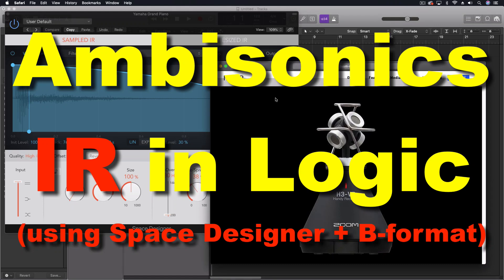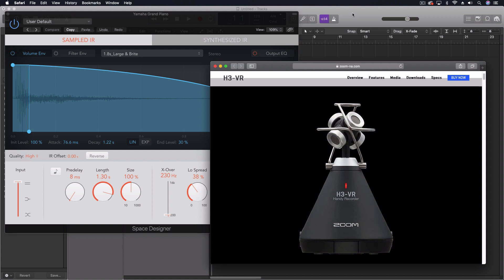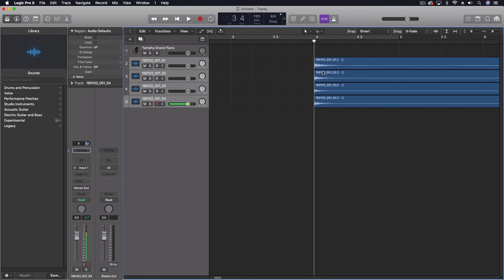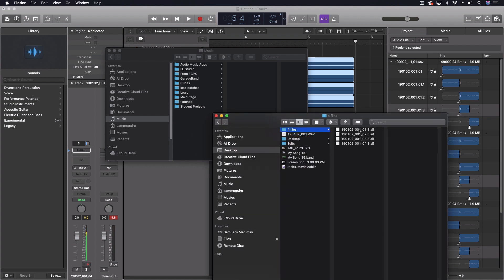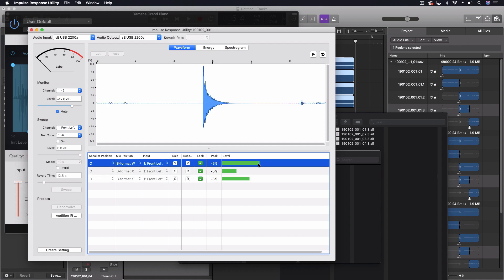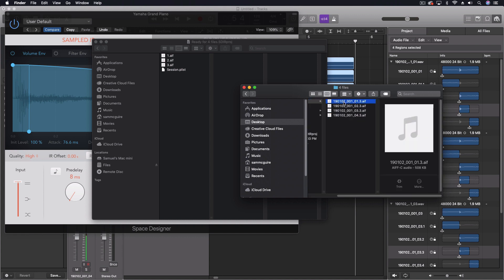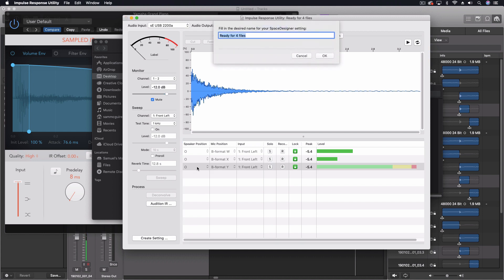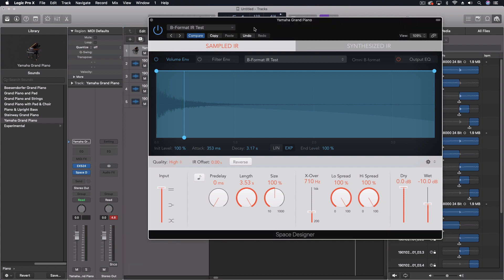Ambisonics IR in Logic Pro X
Did you know you can use B-Format IRs in Space Designer? It's not user friendly but it's possible!